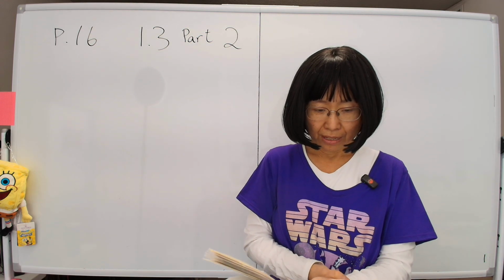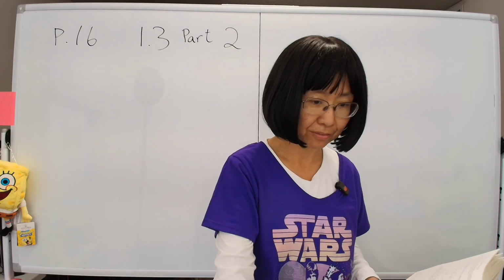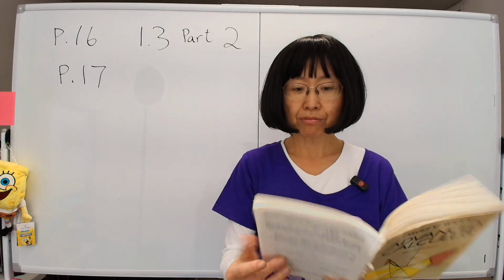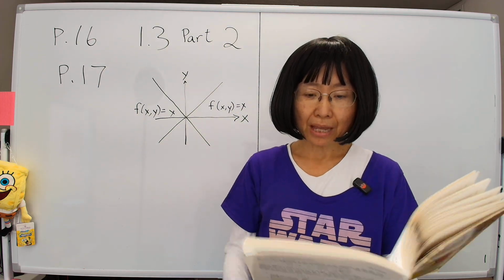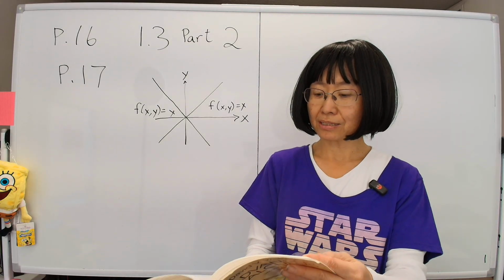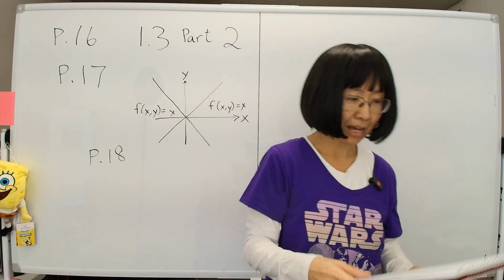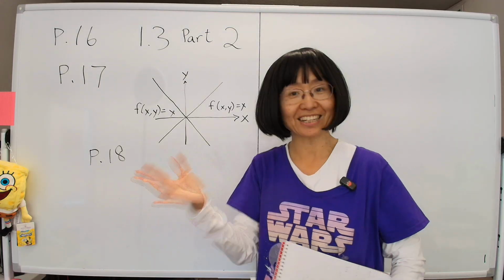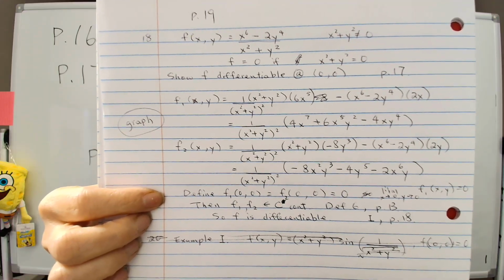C Advanced Calculus 1.3 Part 2 Differentiation of Functions of several Variables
Advanced Calculus Homework 1.3 p.12-19
p.18 Problems 1, 4, 10, 11, 14, 16, 17, 18

(College Level) C Advanced Calculus 1.3 Part 2 Differentiation of Functions of several Variables
"C" means College Level course, "M" means Master's Level course, "P" means PhD level course.